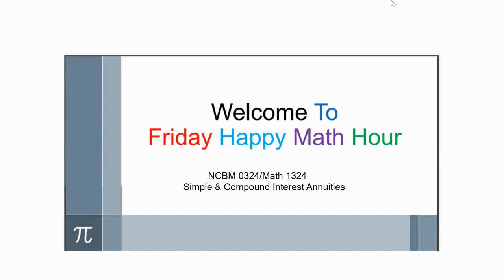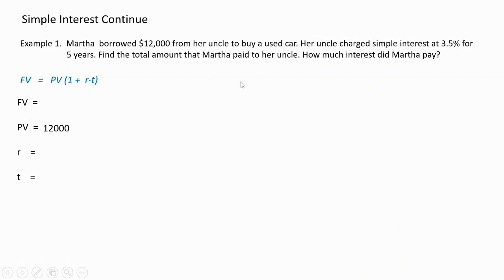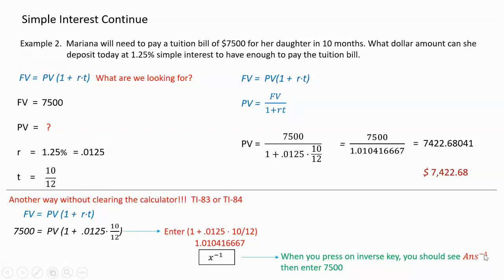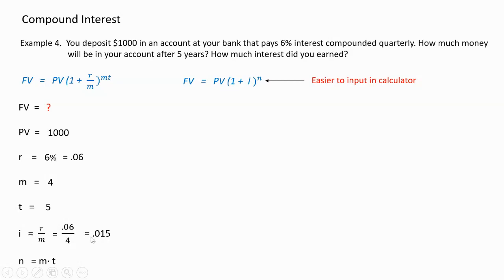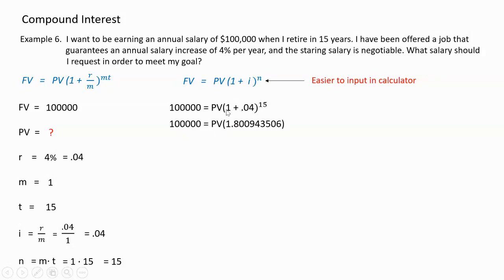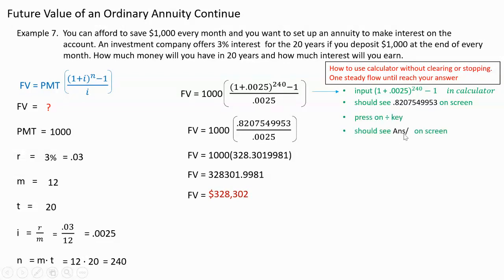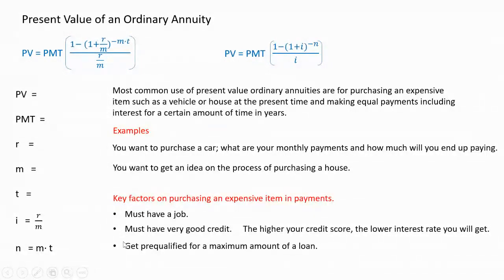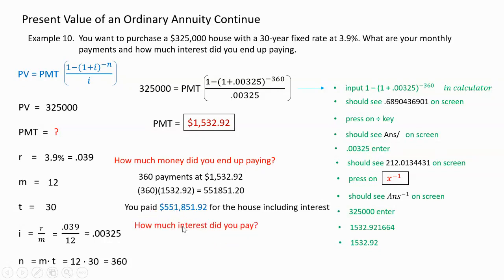Spring 2023 Happy Math Hour Math 1324 Simple and Compound Interest Annuities